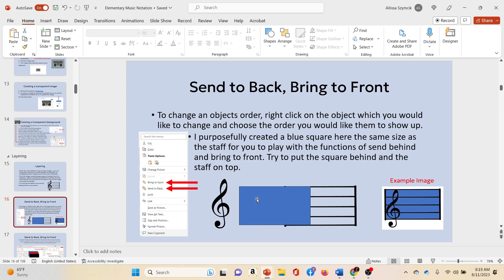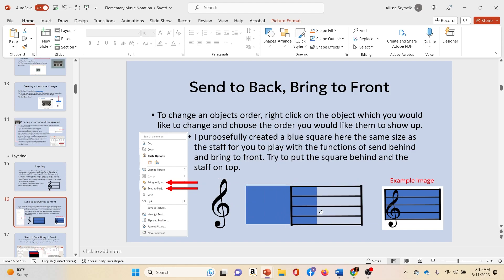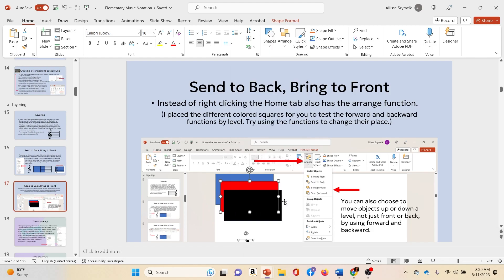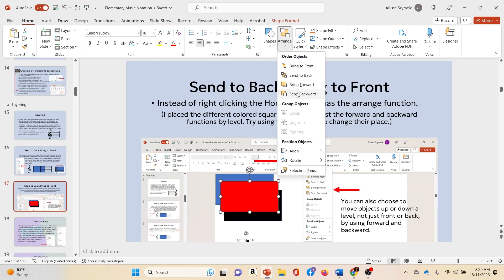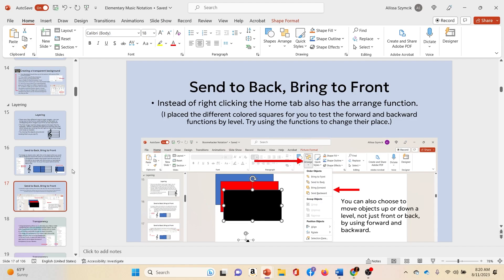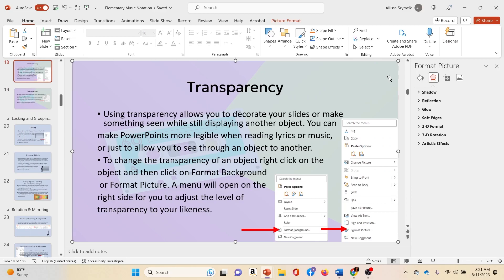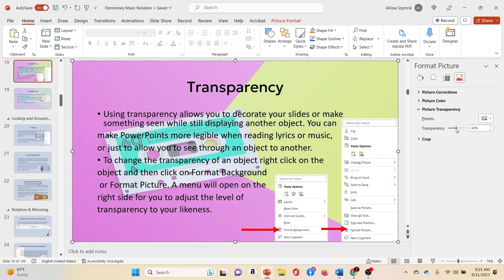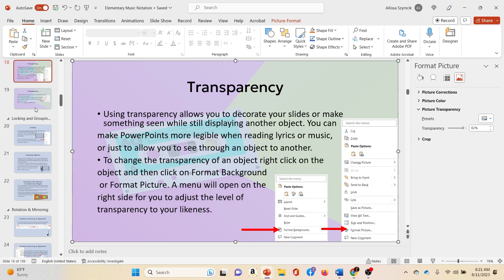Layering and Transparency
This video is intended to teach elementary music teachers how to layer images to create new graphics. This video comes from the product PowerPoint used as a Music Notation System which can be found on Teachers Pay Teachers in The Music Tech Teacher's store.